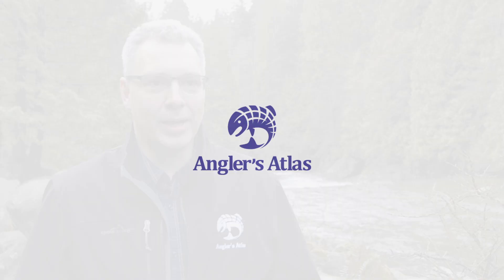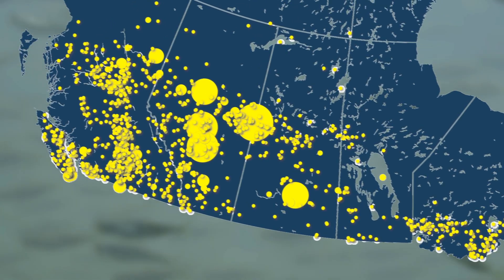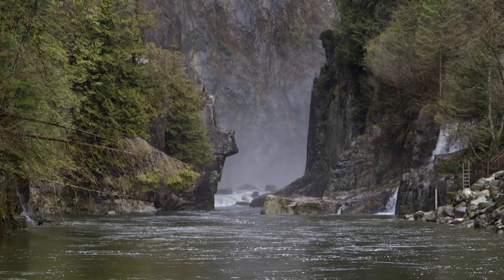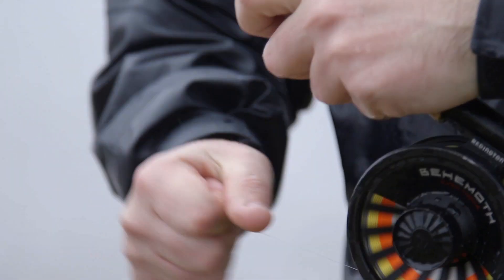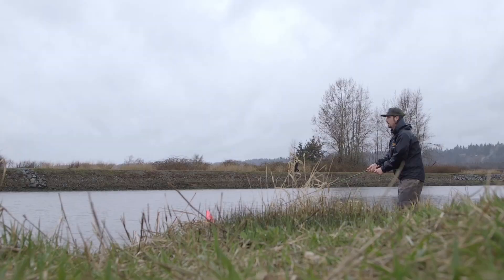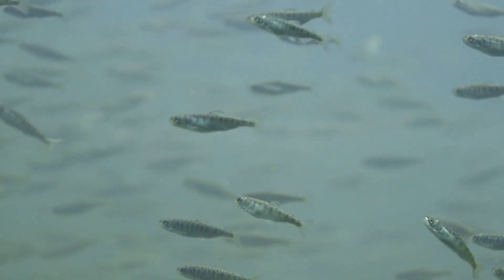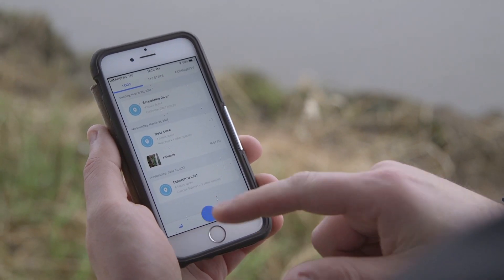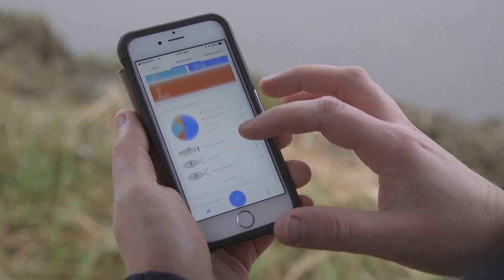MyCatch by Angler's Atlas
A new way to log your fishing trips and share the data with biologists.

MyCatch by Angler’s Atlas is a new app that helps anglers track their catches, and at the same time help fisheries biologists by providing important catch data for their fisheries assessments.

Due to the high cost of traditional fish survey methods, such as creel surveys, netting surveys and aerial surveys, only a small number of waterbodies are monitored regularly. As a result, thousands of lakes and rivers lack current fisheries data.

MyCatch addresses this urgent need by providing a new way to collect fisheries data from anglers. Through the app you will be able to share your catch data with fisheries biologists and learn more about what fisheries research is going on. By using the app you become an active participant in fisheries conservation.

Your catch data is only shared with biologists and specific information about catch locations will remain private so your secret spot stays secret.

The app provides useful statistics to keep track of your catches, such as number of fish caught, catch rate, species and specific details around each catch. You will also see how the data is helping fisheries conservation.

My Catch is produced by Angler’s Atlas, an online platform that has catalogued hundreds of thousands of waterbodies, and helps anglers explore lakes, rivers and oceans with detailed maps, tips and local fishing information.

Sign up and become a citizen scientist today!